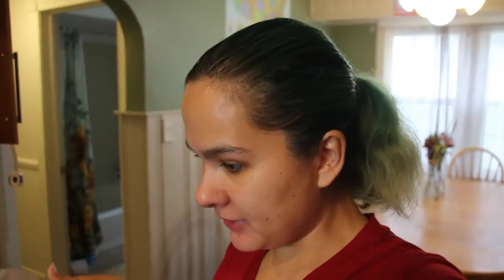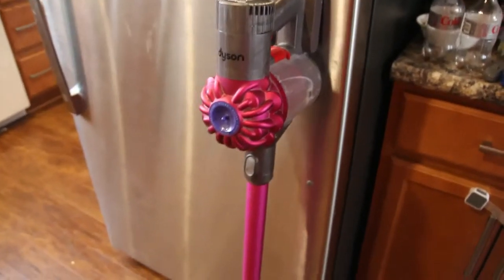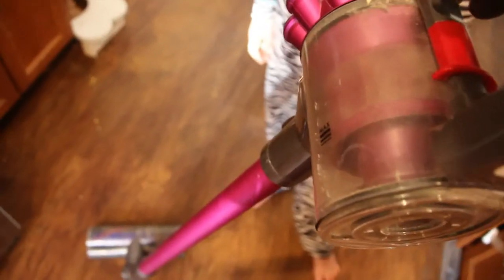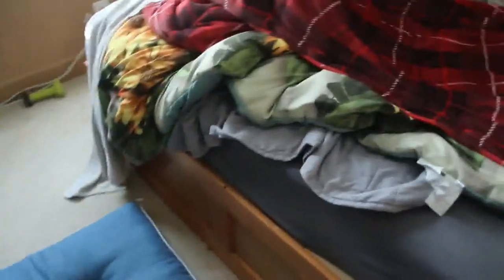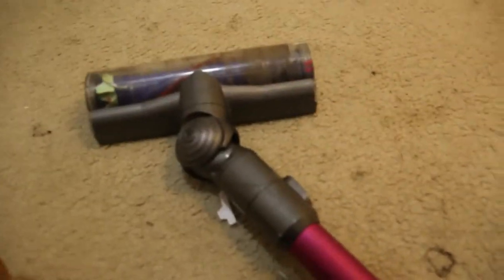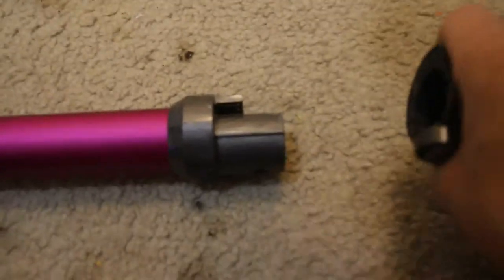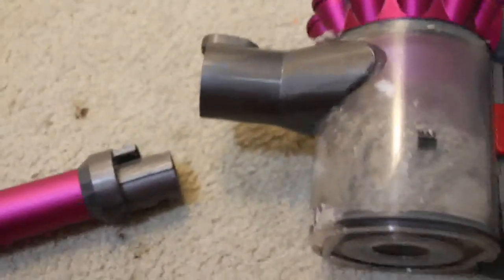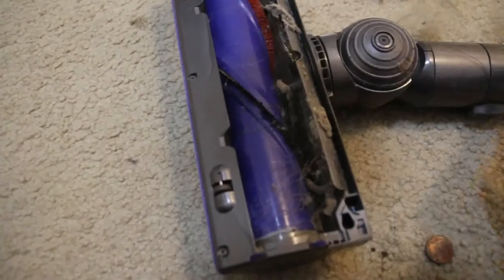Brutally Honest Dyson Stick Vacuum Review: Dyson V7 Motorhead Cordless Vacuum Cleaner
Can this vacuum handle the mess that is my life... I mean my house? Brutally honest review of the Dyson V7. Real life review from a large family mom.